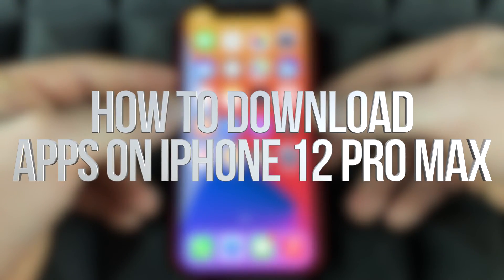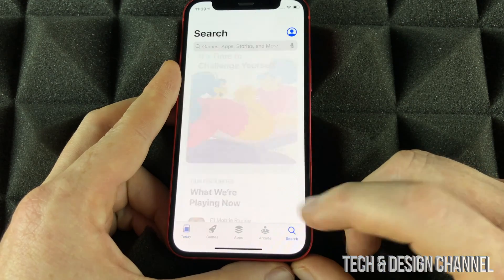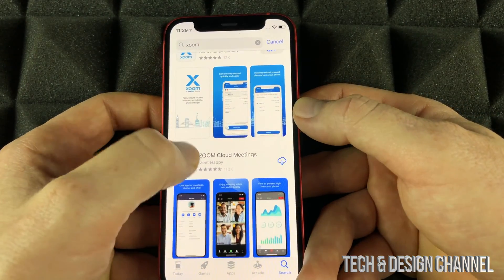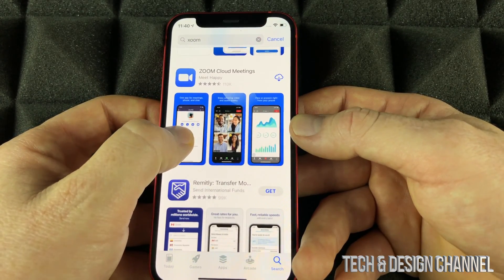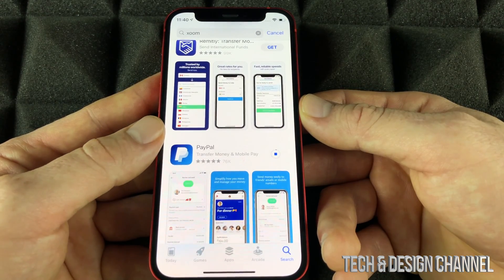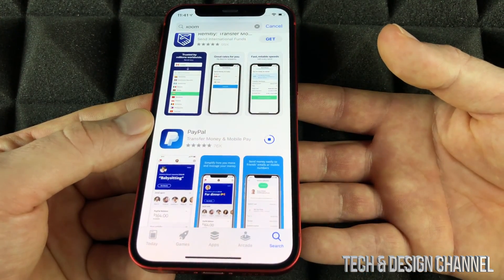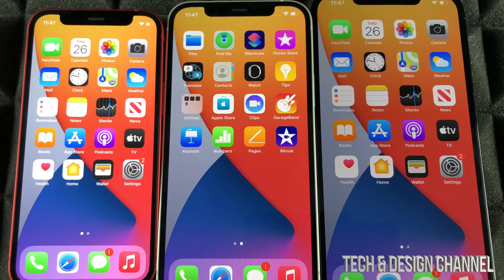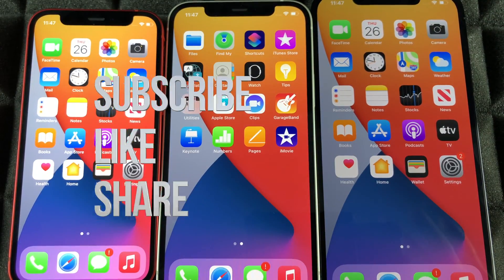How to Download Apps on iPhone 12 Pro Max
Get Apps - iPhone 12 Pro Max 128gb, 256gb, 512gb